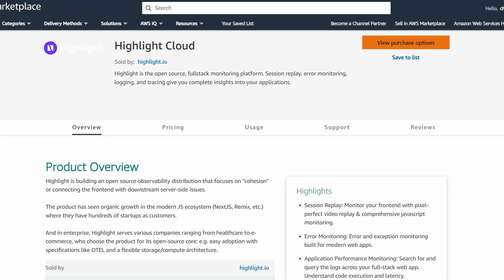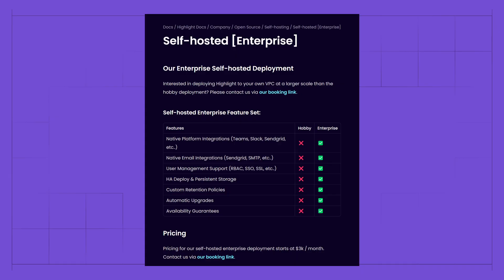Self-Hosted Improvements | Day Five